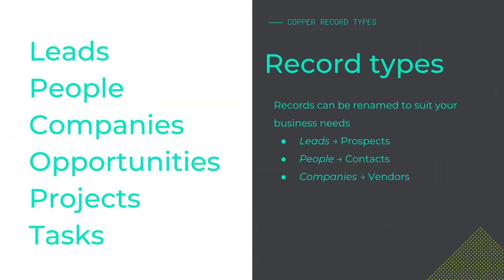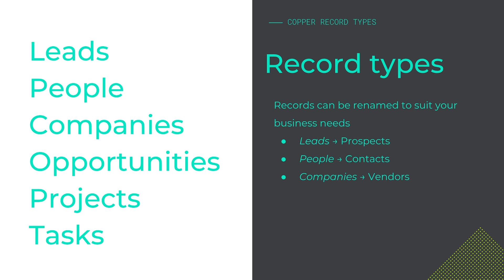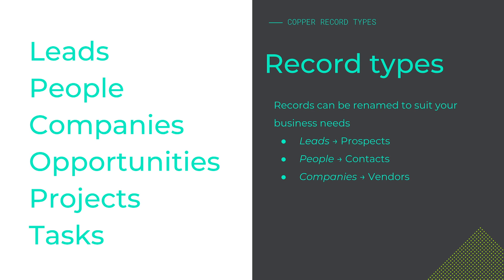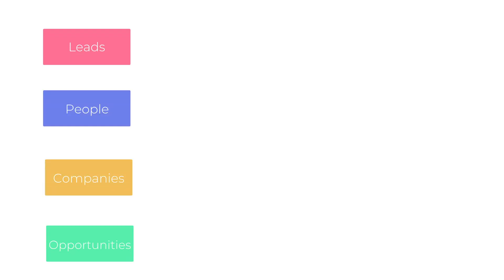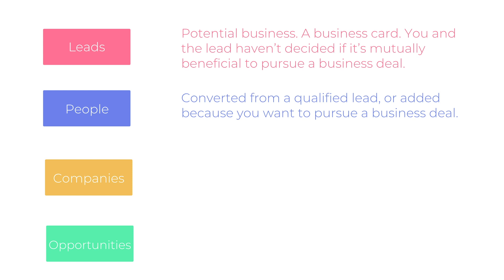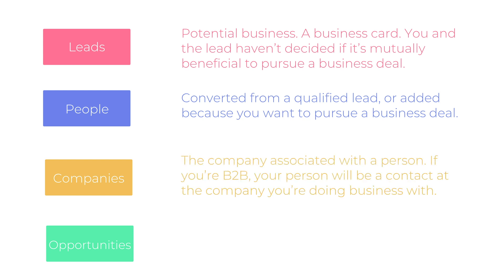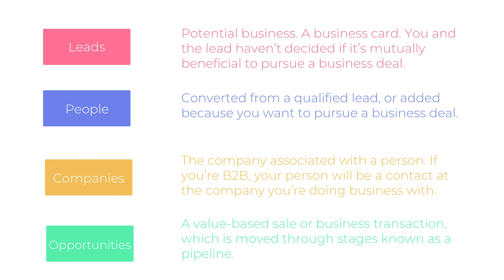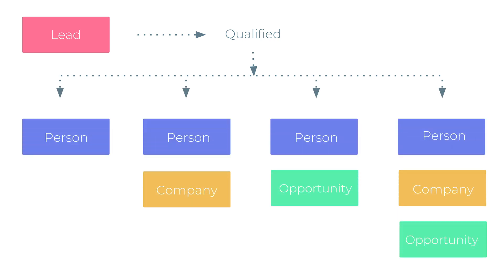Practice Workflow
Now it's time to Practice your Workflow with Copper!